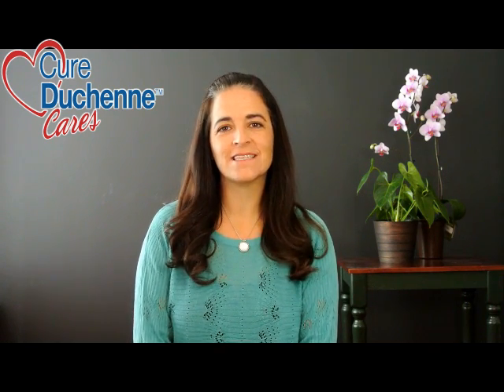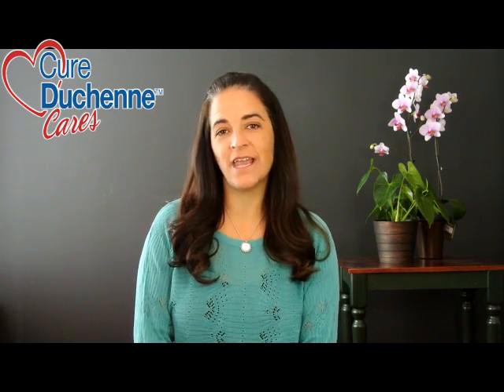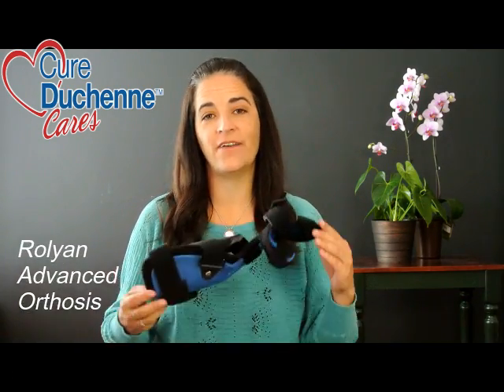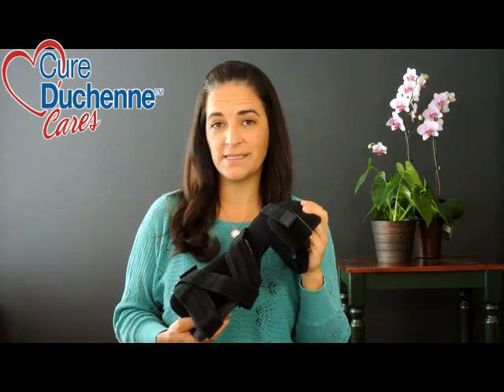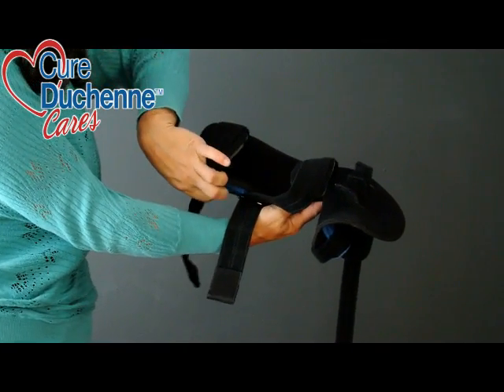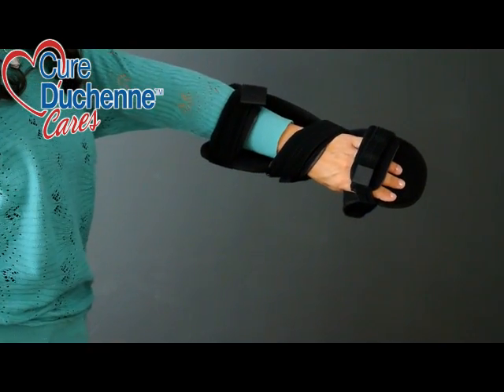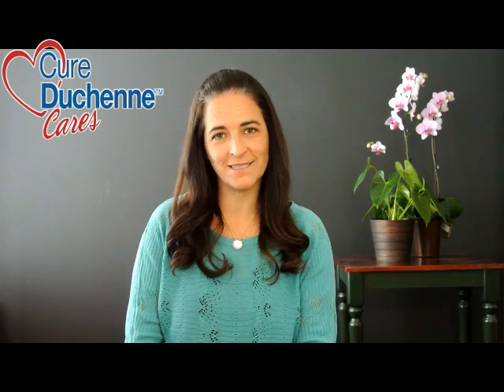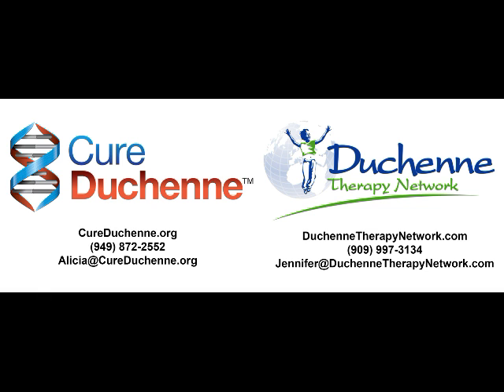Video Blog 12- Wrist, Hand Orthosis (Brace)- Cure Duchenne Cares Education Series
Those with Duchenne muscular dystrophy can experience significant muscle stiffness and joint contractures in the wrist, hand and fingers.  Wrist-Hand-Orthoses can be used to improve resting position, increase range of motion / flexibility and improve hand use.